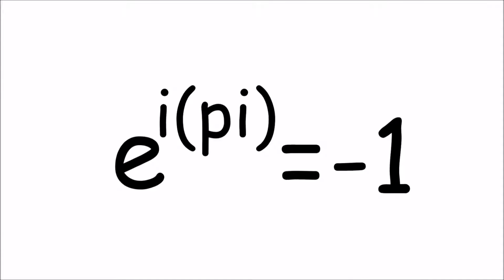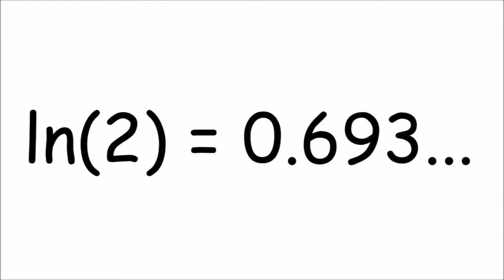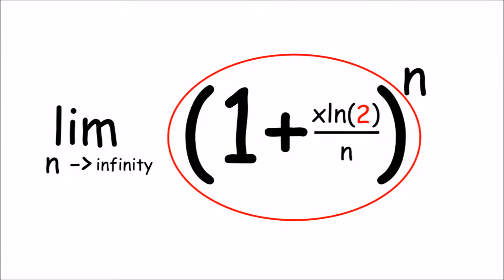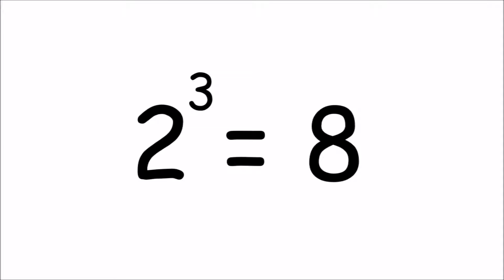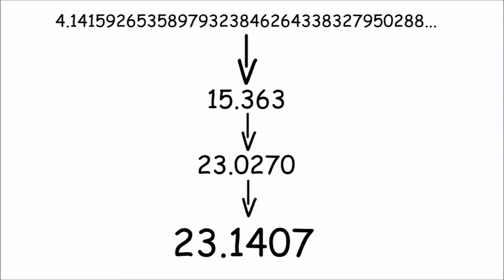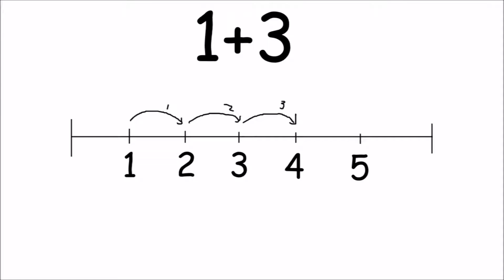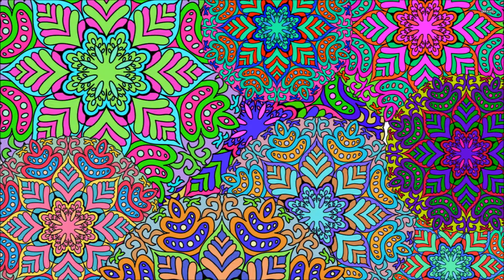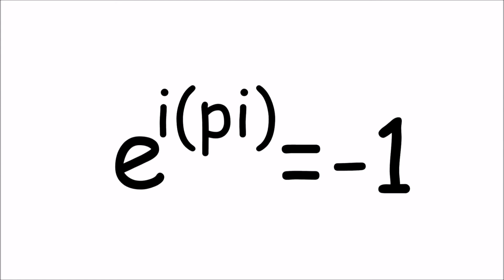Censored Math : e to the i pi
!!!IMPORTANT!!!

I guess I forgot to bleep out a word... oops

Also, all audio is uncut, so excuse any mistakes please.